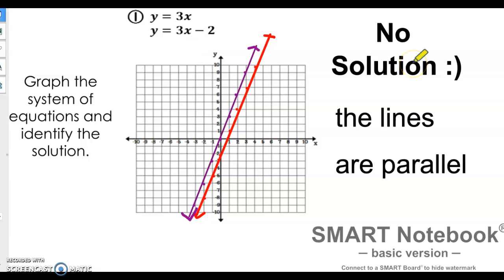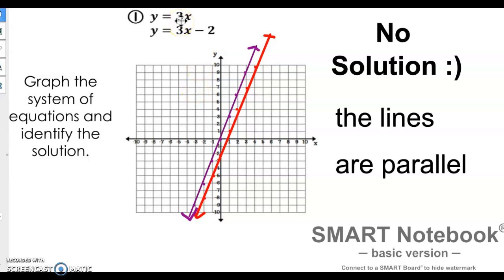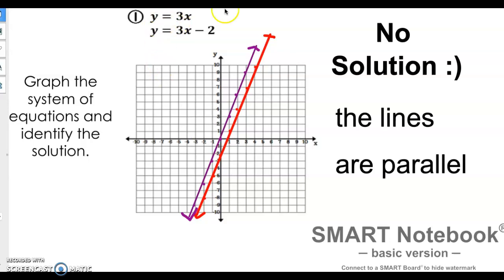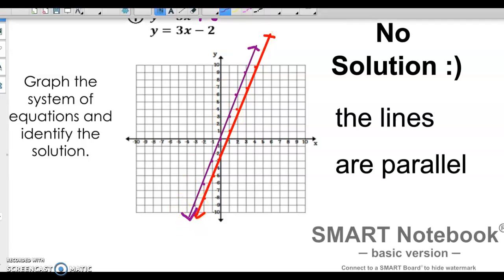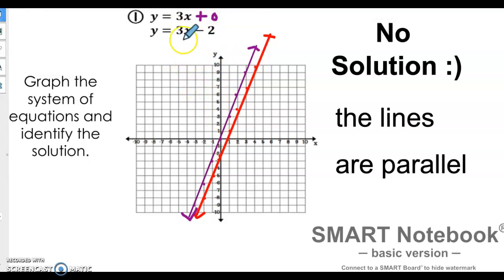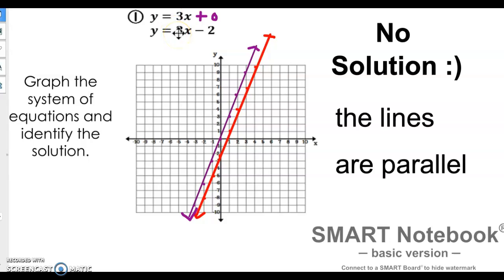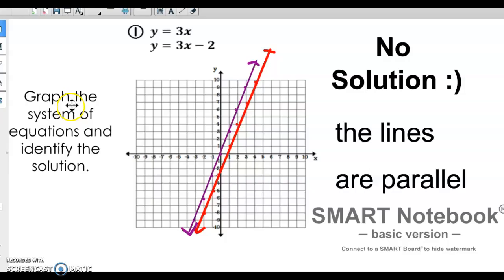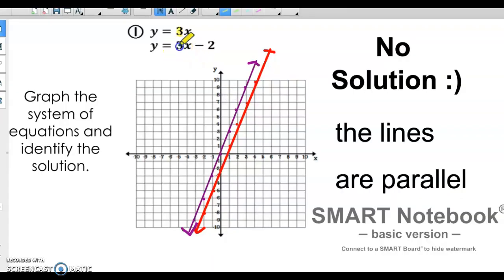Systems of Equations 1